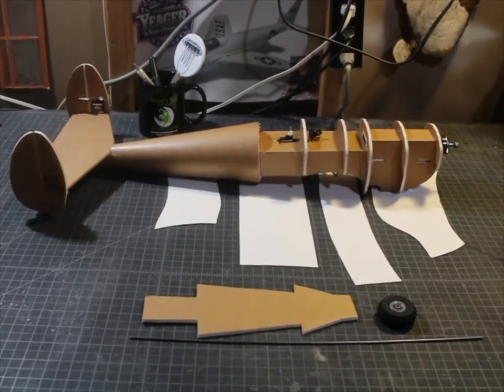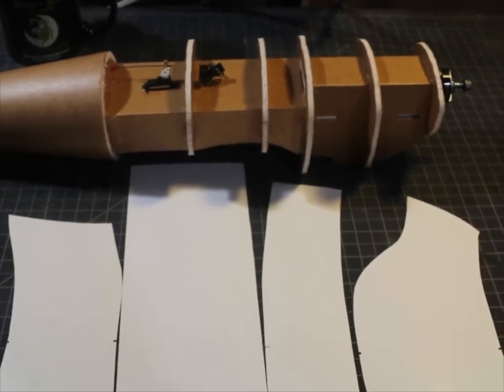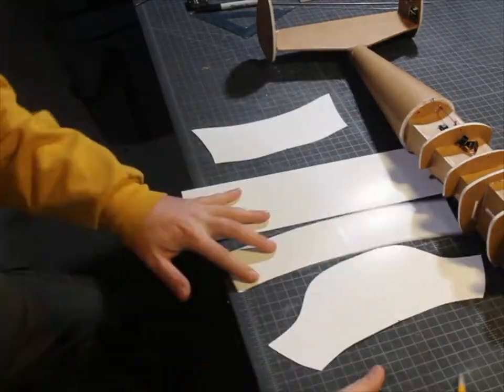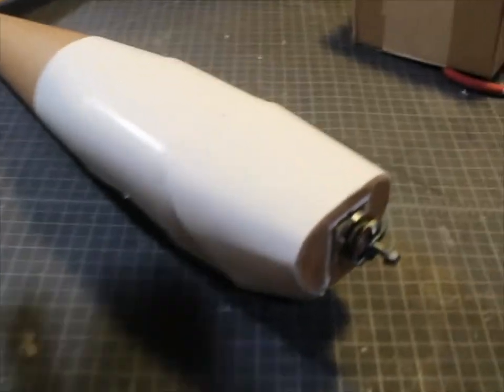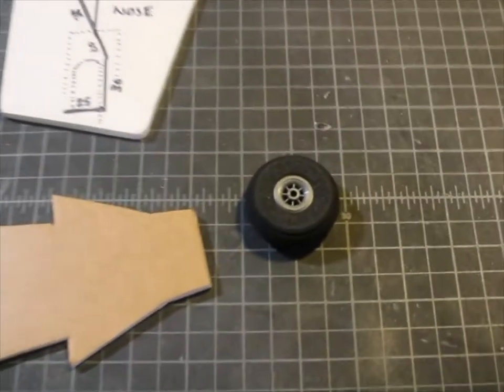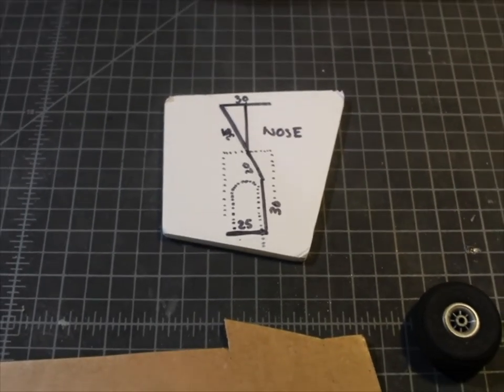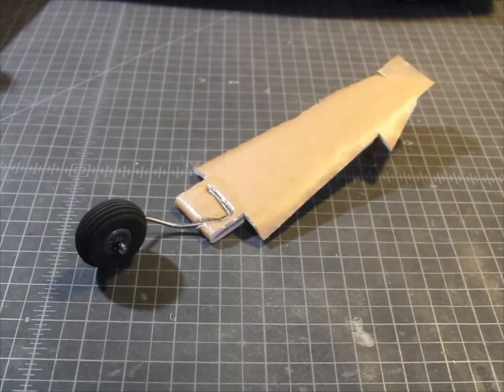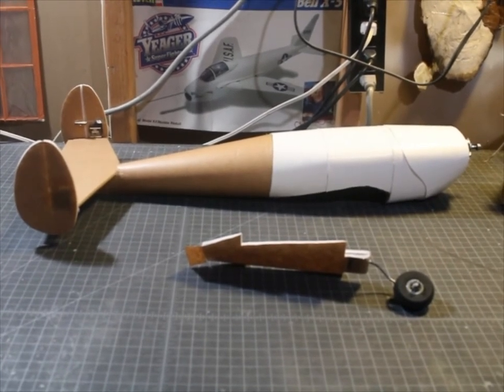Mini Ercoupe Build Part 7: Fuselage Skin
In this video I put the skin on the fuselage and construct the nose landing gear for the Mini Ercoupe.